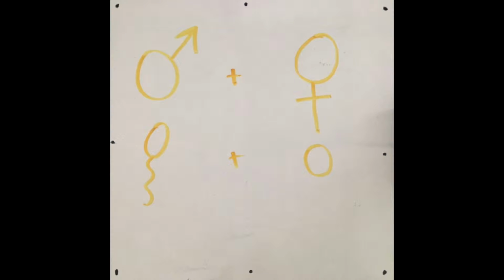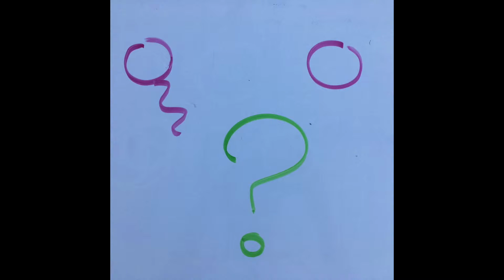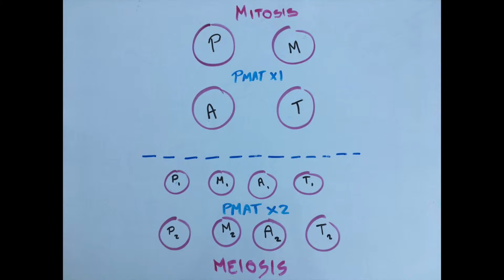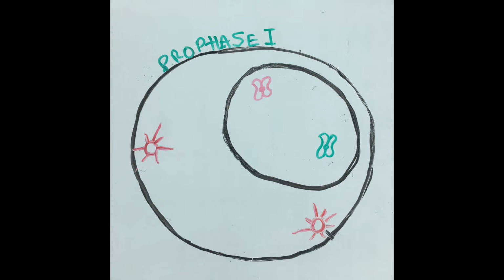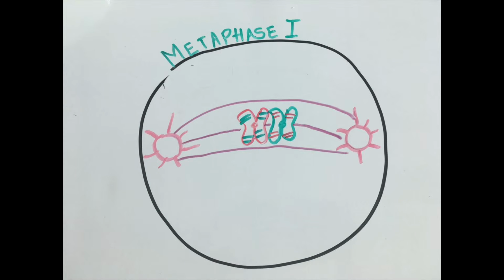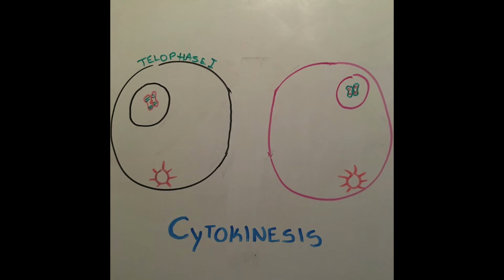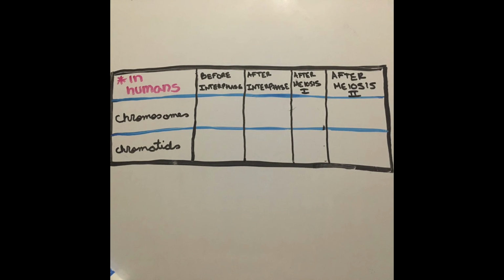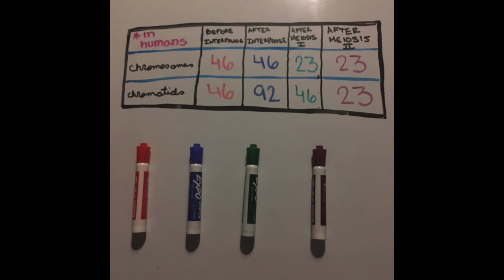Meiosis By Maria Q and Marivi Acosta